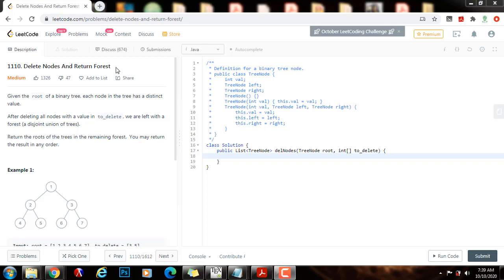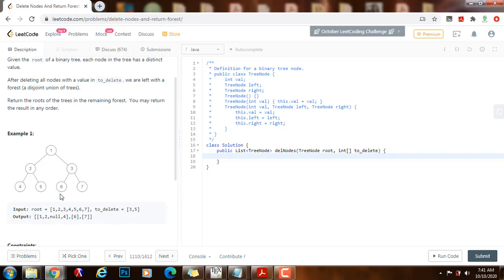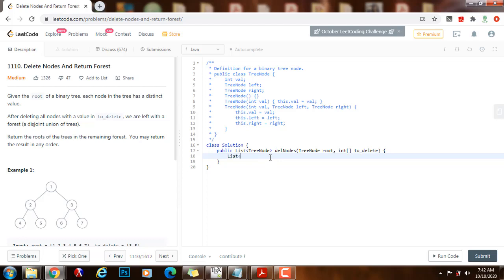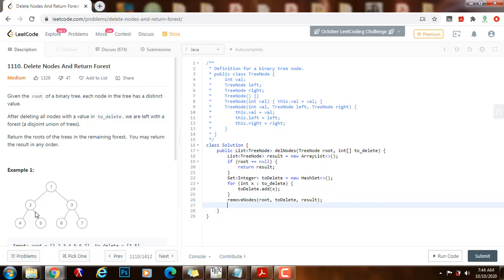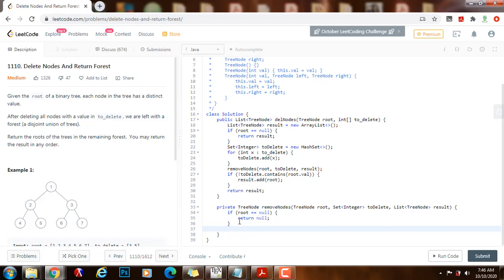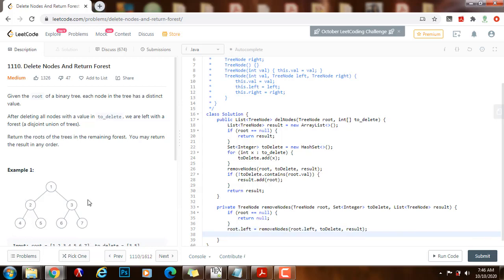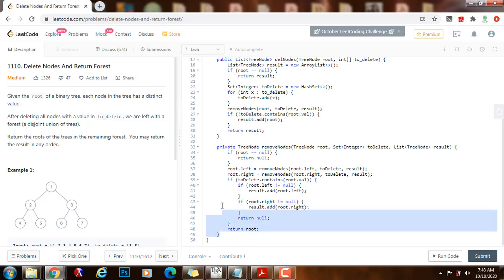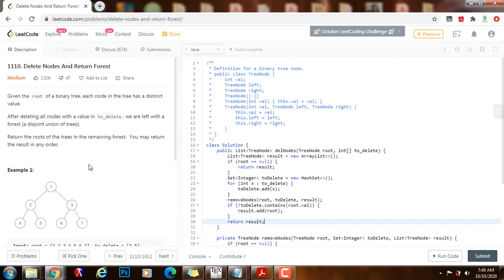Coding Interview Tutorial 148 - Delete Nodes and Return Forest [LeetCode]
Learn how to solve coding interview problems easily and efficiently!

In this video, we solve the following problem: Delete Nodes and Return Forest.